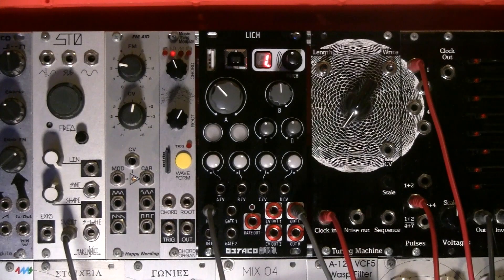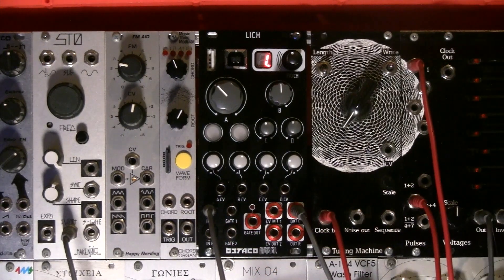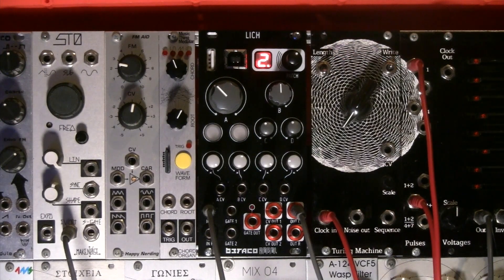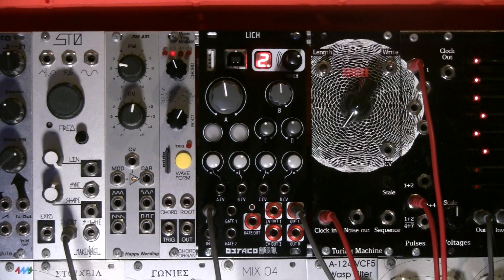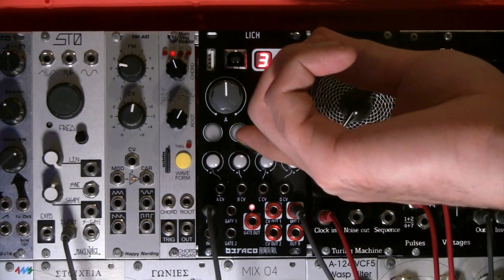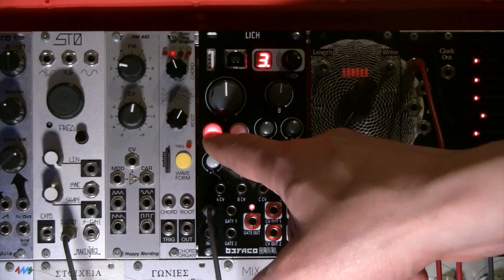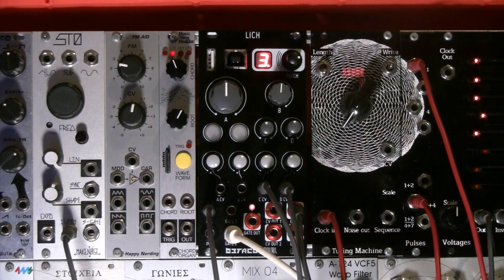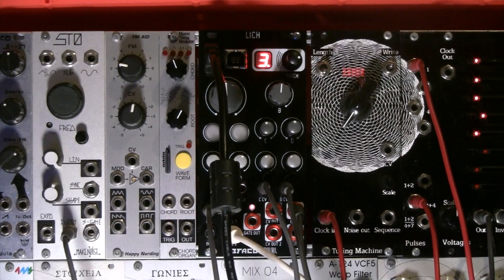Rebel Technology and Befaco Lich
Lich is a new Eurorack module and the result of a collaboration with Befaco and Rebel Technology.
In this video, Cherif Hashizume explains how the module works and what you can do with it. He demos one of the preset patches: Harmonic Lich, and performs a short improvisation with it.